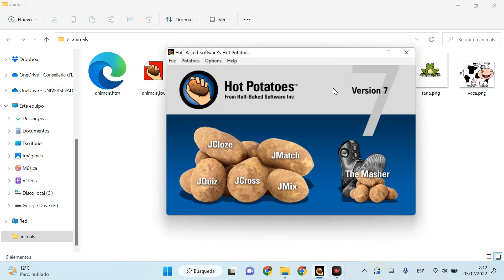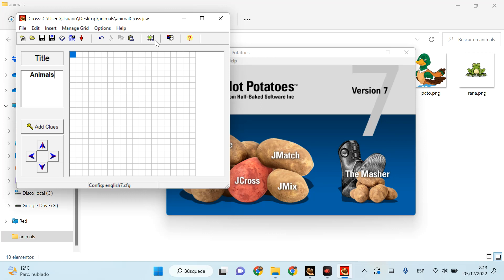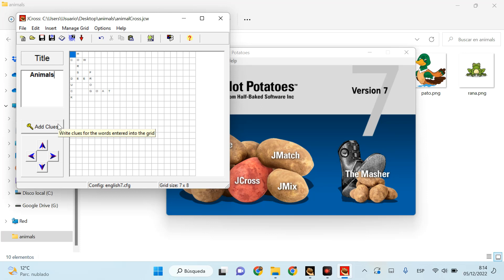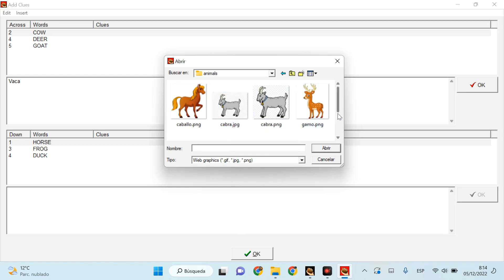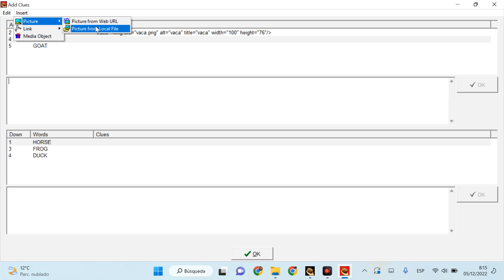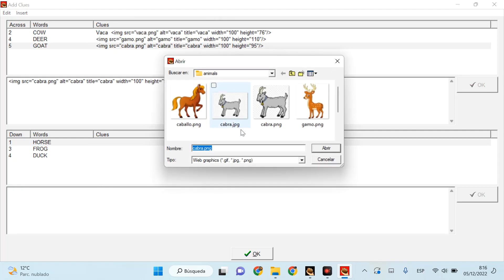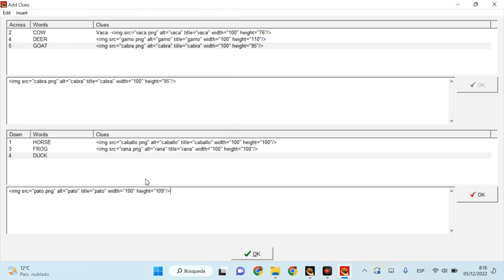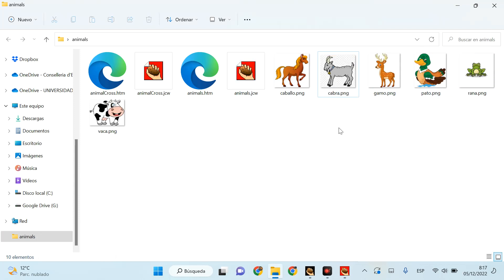Hot Potatoes JCross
How to create a crossword easily using Hot Potatoes JCross